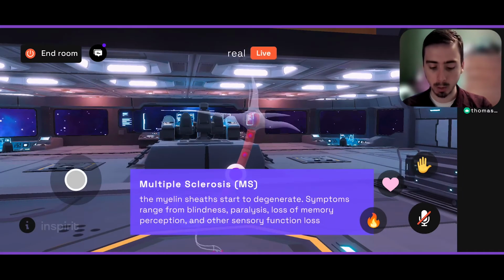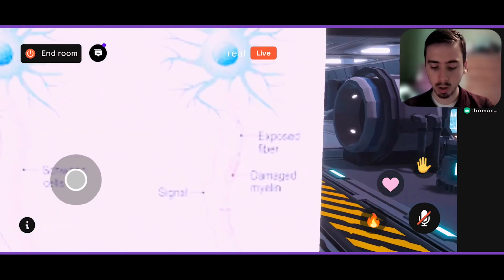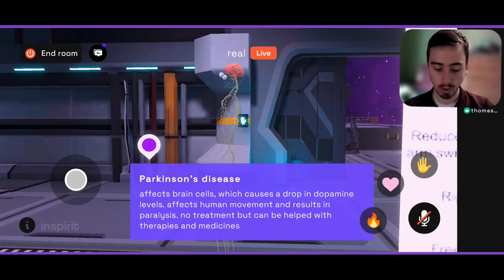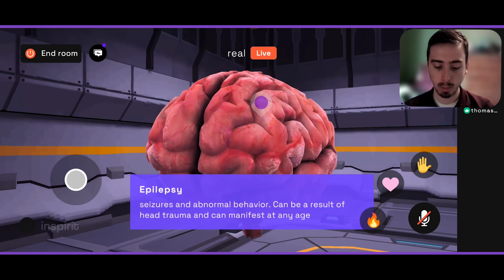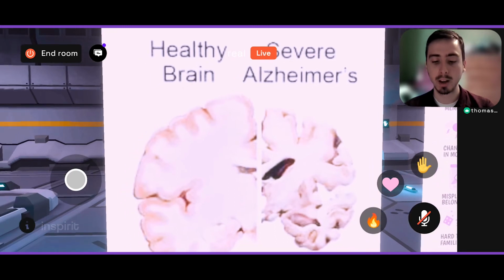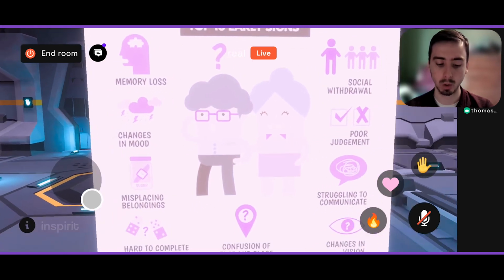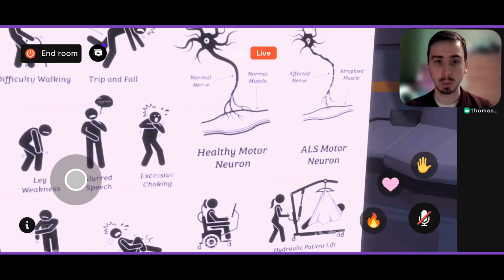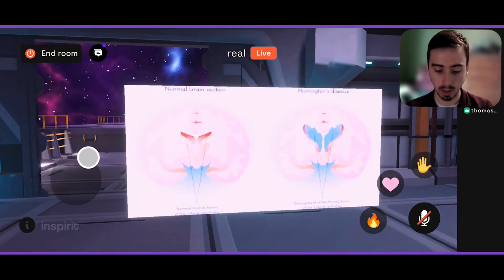Human Biology - Nervous System Diseases